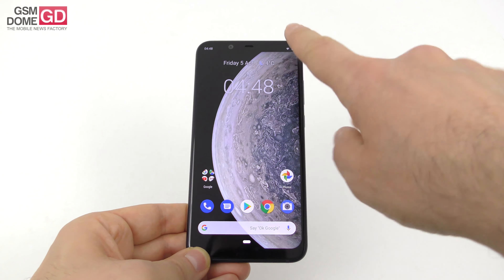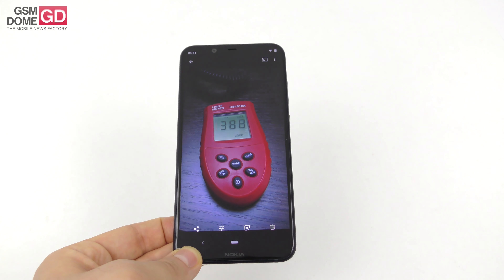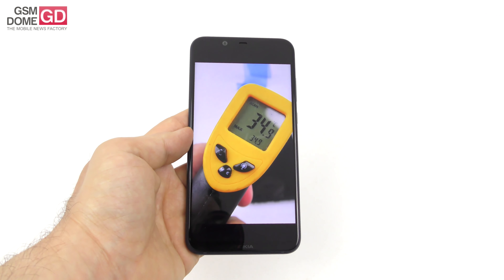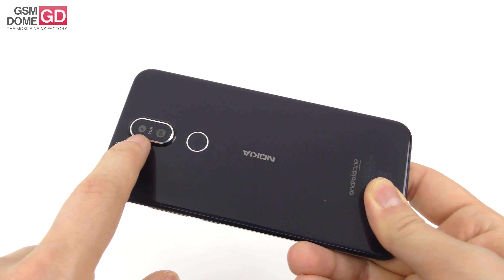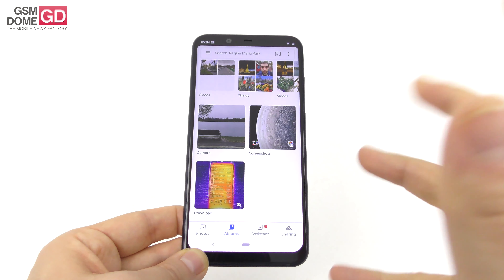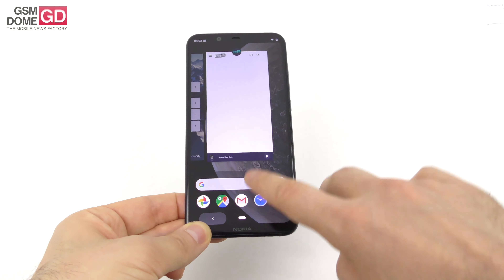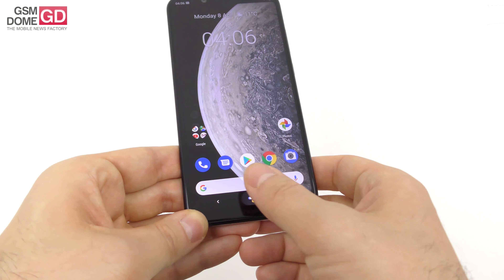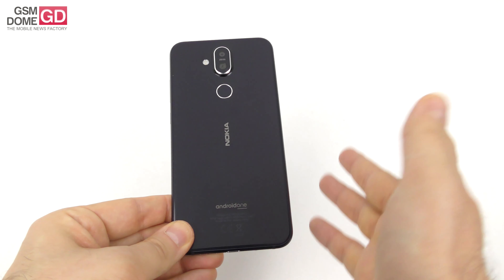Nokia 8.1/ Nokia X7 Review (High Midrange Snapdragon 710 Phone)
GSMDome.com reviews the Nokia 8.1, also known as the Nokia X7, a high midrange smartphone with a Qualcomm Snapdragon 710 processor. It also comes with 4 GB of RAM and 64 GB of storage, as well as a 3500 mAh battery. Everything is priced at around $400. There's a dual back camera with 12 MP and 13 MP sensors with OIS and Zeiss optics, plus a 20 MP selfie camera. The device runs on Android 9.0 Pie within Android One.